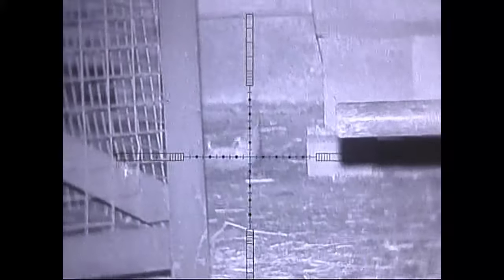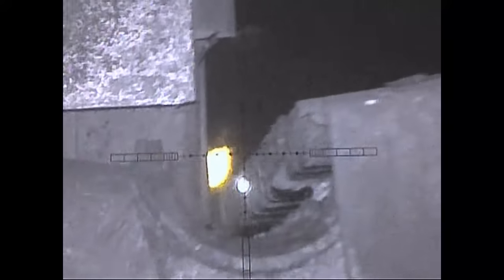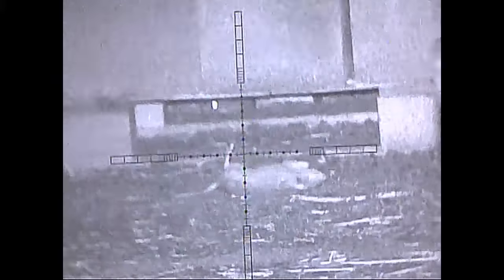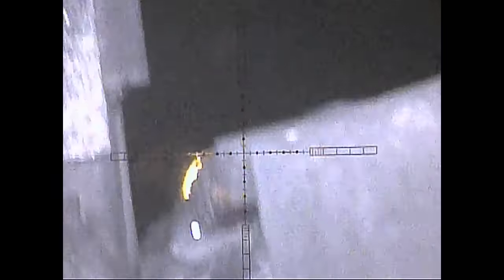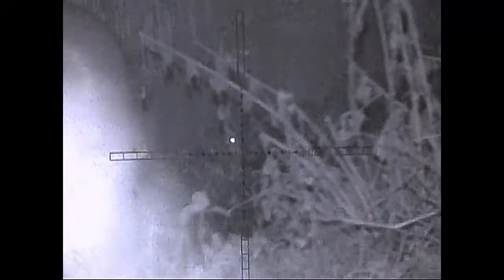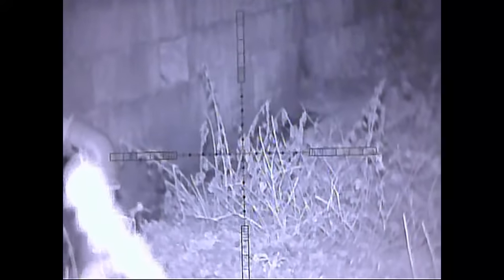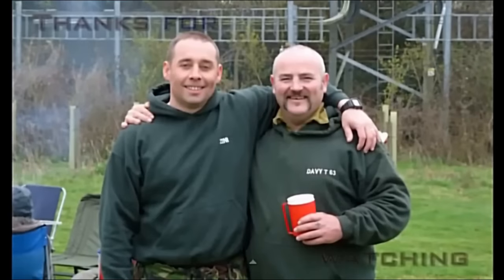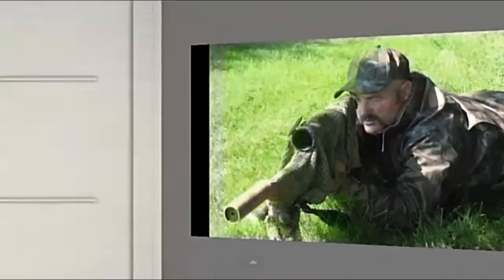Ratting with two .177 PCPs & a .25 SFS Springer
Here is some ratting footage using pcps and a .25 SFS Snipe springer.

Si& Davy.